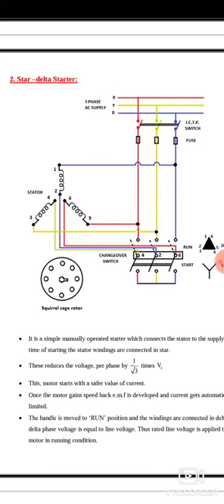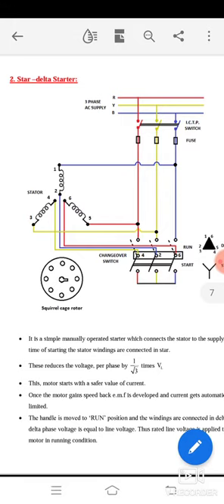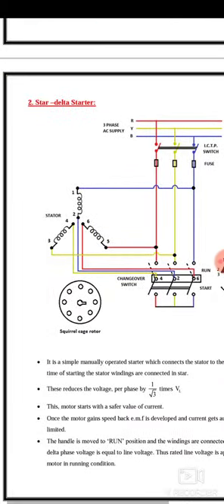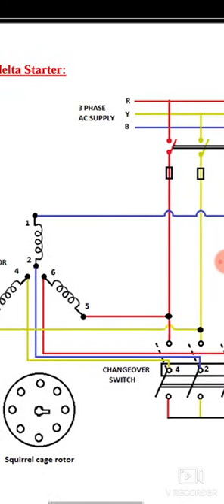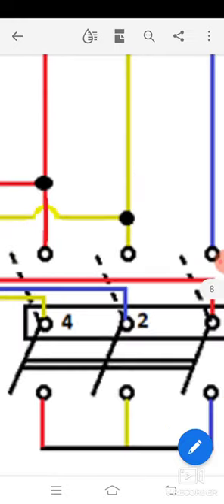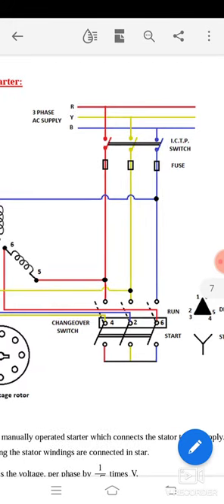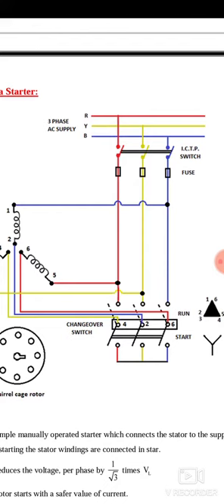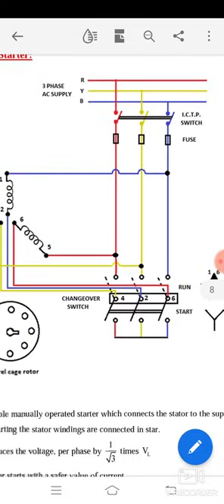Working Of Star Delta Starter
DETAILED STUDY OF STAR DELTA STARTER